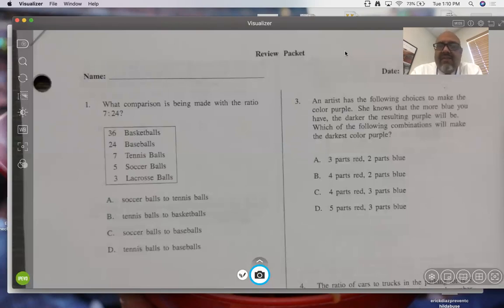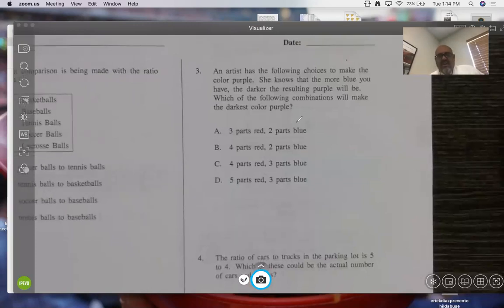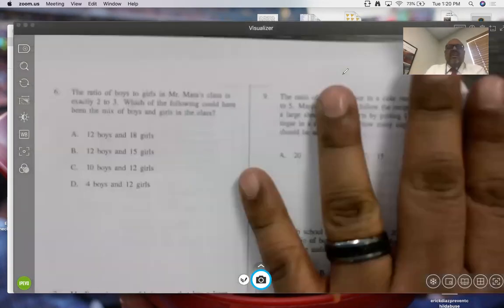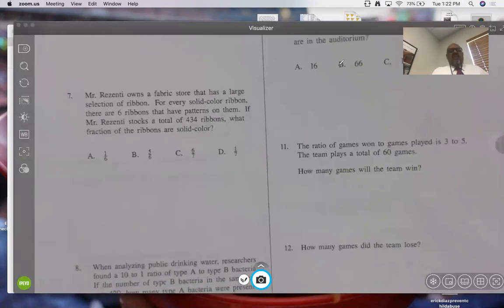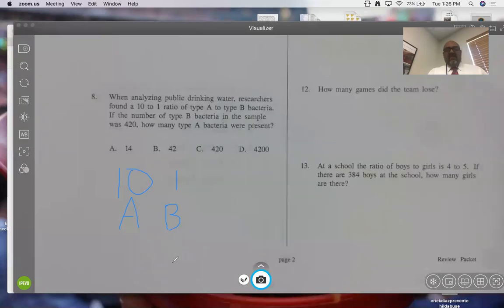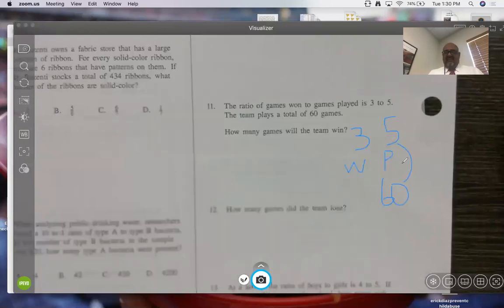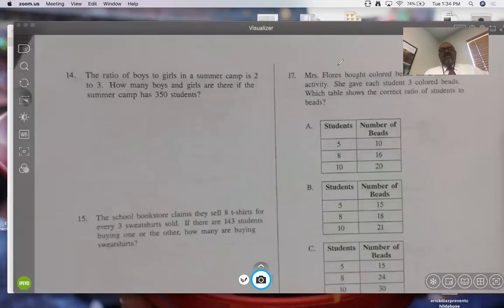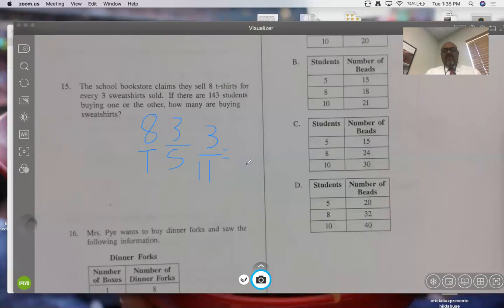Math Video 3/18